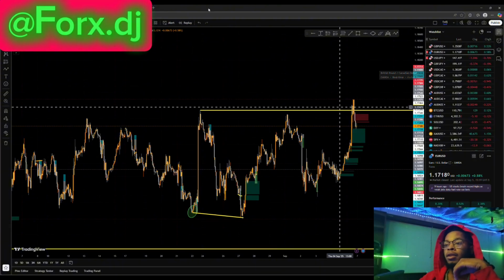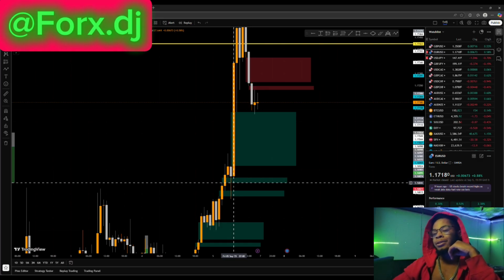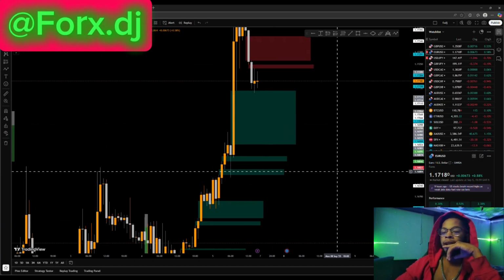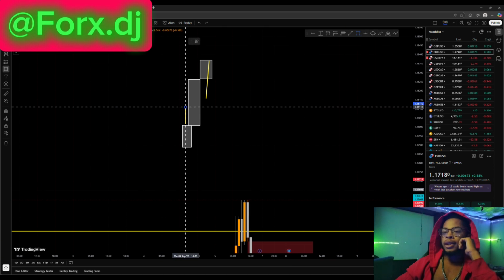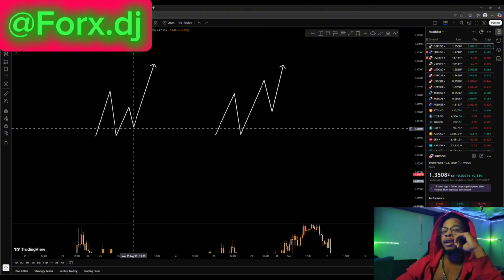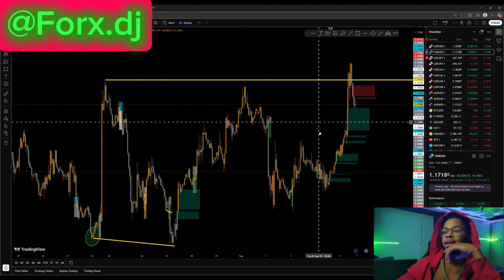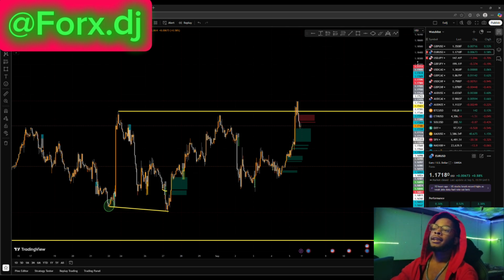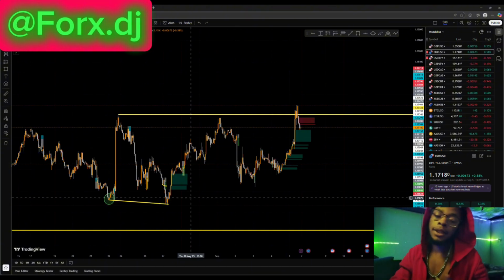The best trading confluences of 2025